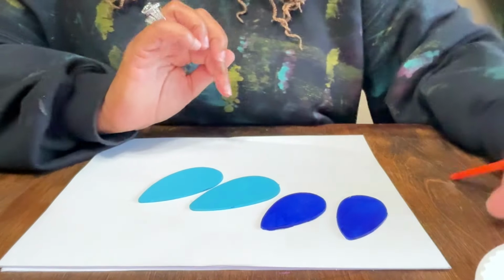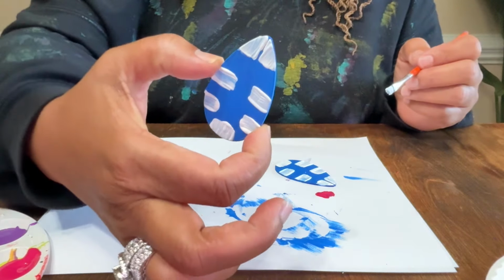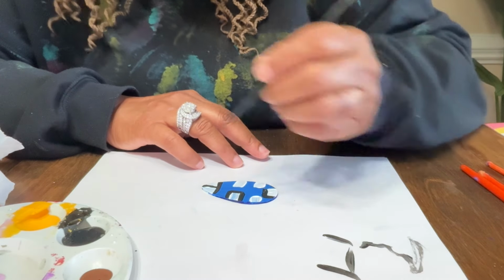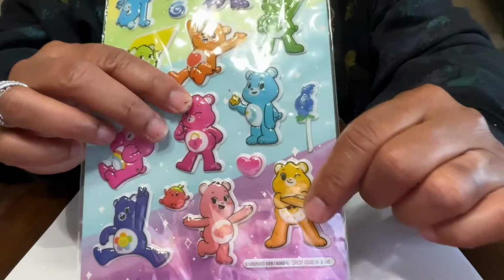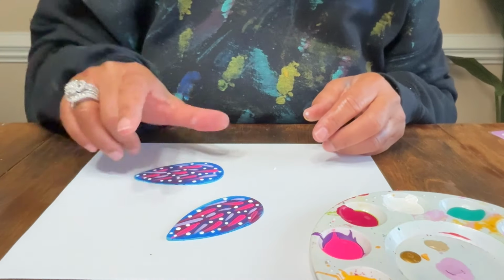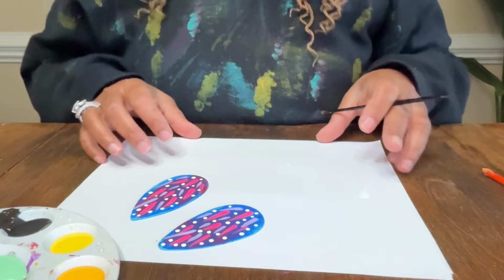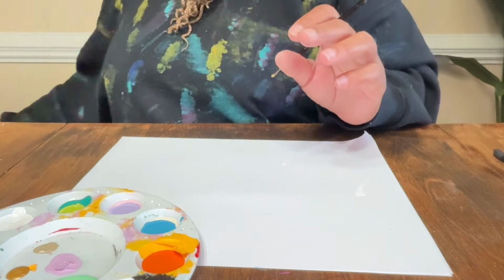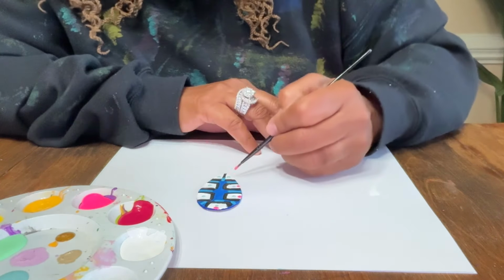Cutie Bear Stickers DIY Earring Tutorial Part 1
Cutie Bear Stickers DIY Earring Tutorial
Earring bases from Hobby Lobby
Earring findings Michaels Arts & Crafts
Cordless Dremel Drill Lowe’s
Glue from Lowe’s
Paint from Michaels Arts & Crafts
Stickers from $5Below